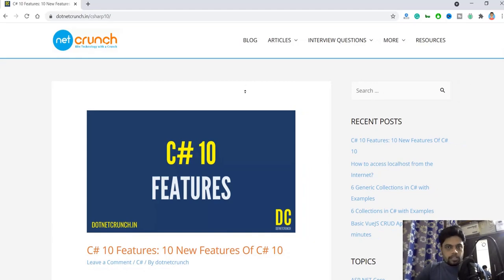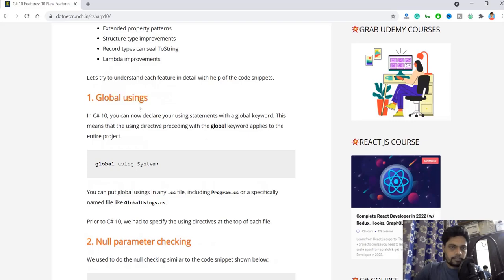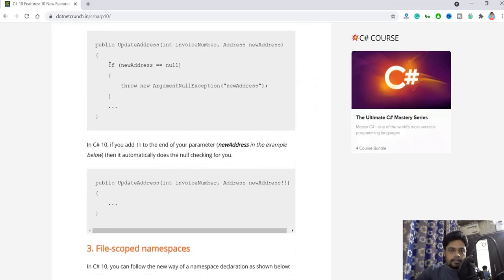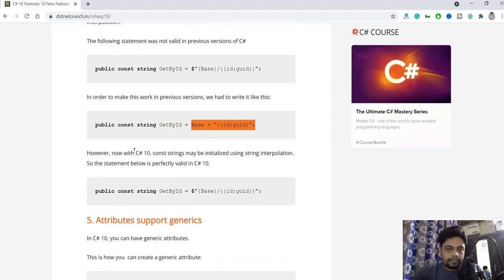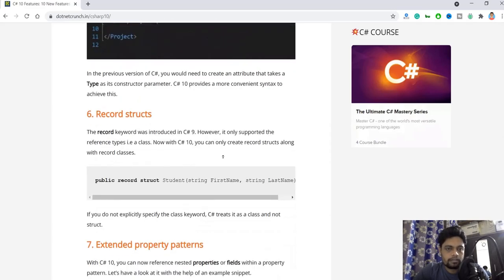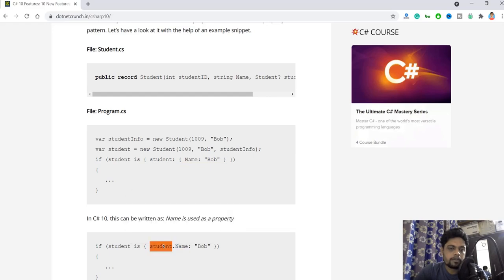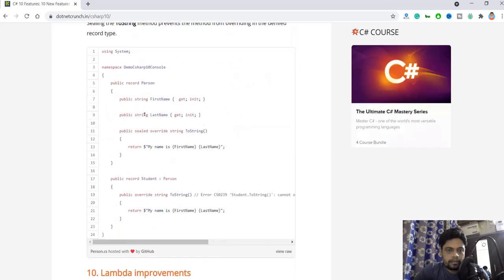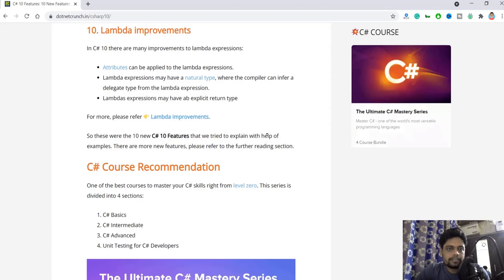C# 10 New Features Explained with Example | DotNetCrunch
In this video, I have covered 10 new features of C# 10 with help of examples.

Recommended Books:
These books are my personal recommendations. I have read or heard (in the case of the audio book) them before suggesting them to you.